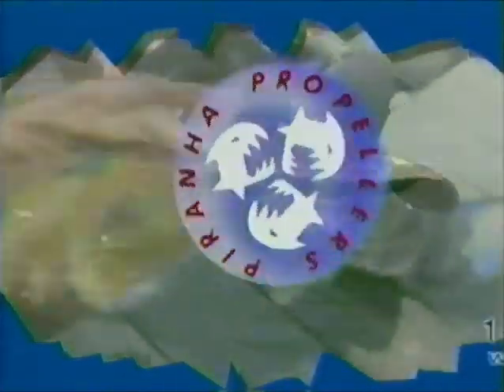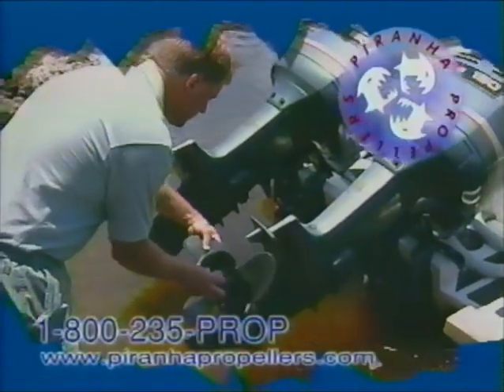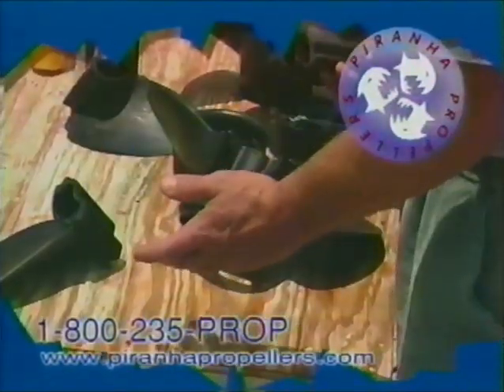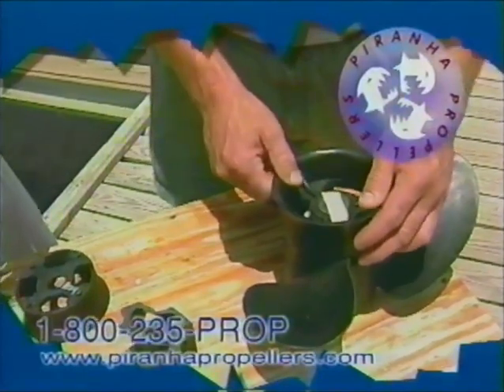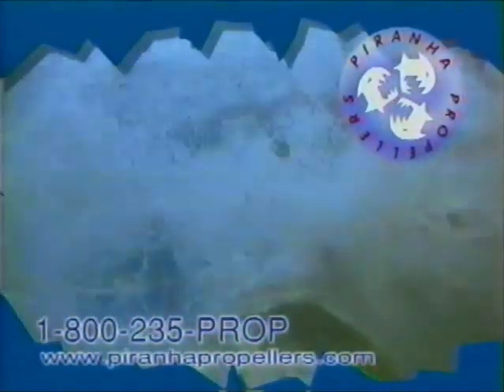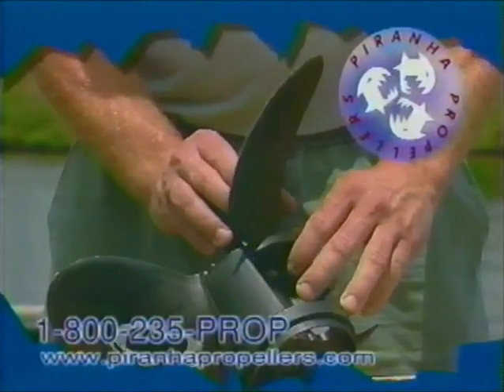Piranha Propellers TV Commercial ... Fast, Strong and Economical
Broadcast on Speedvision
Sunday, April 1, 2001